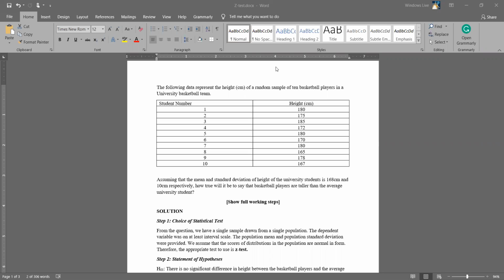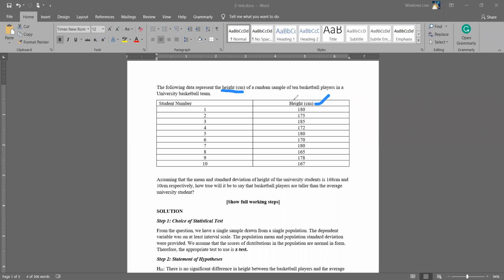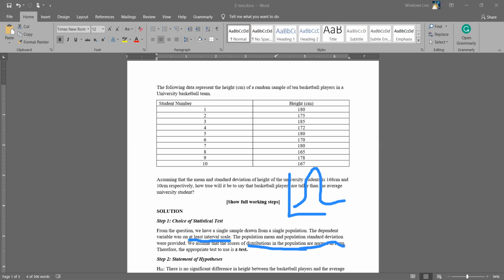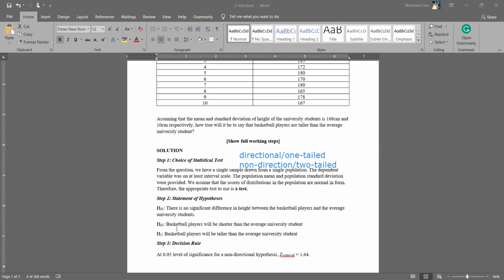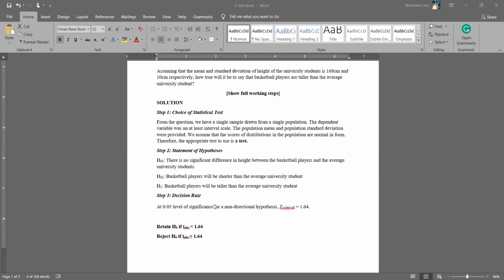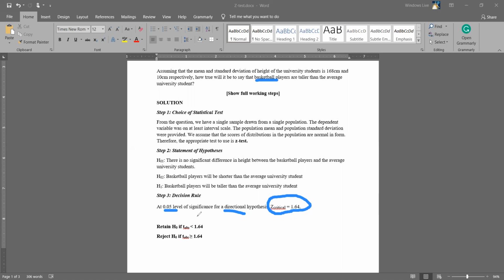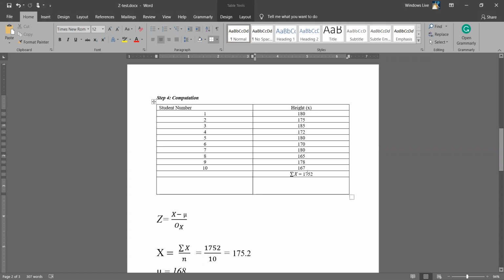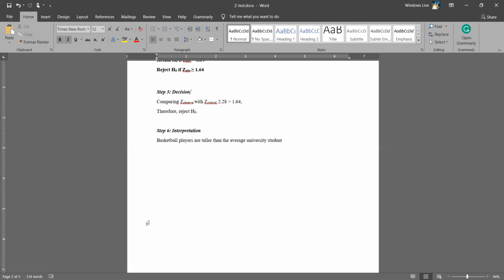STEPS TO FOLLOW WHEN CALCULATING Z-TEST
STATISTICS FOR PSYCHOLOGIST (PSYC 331)